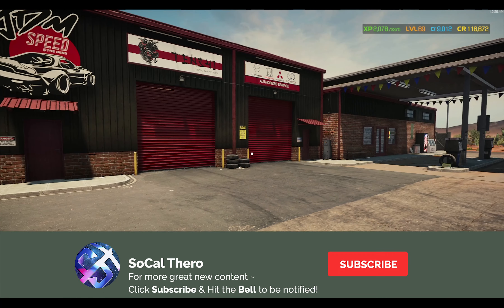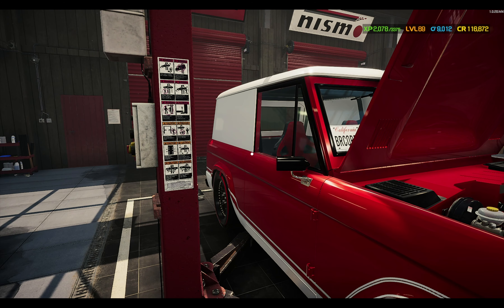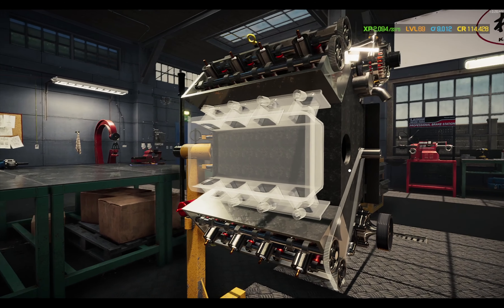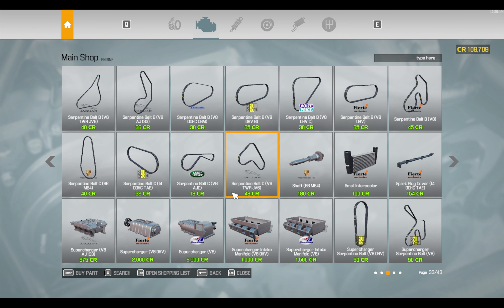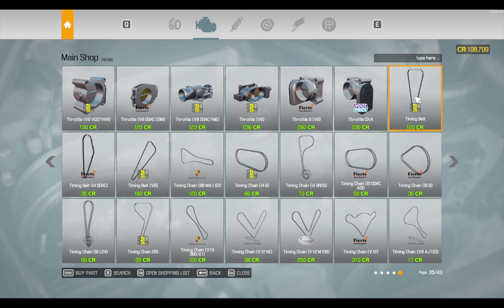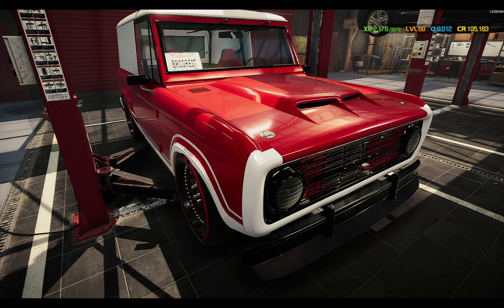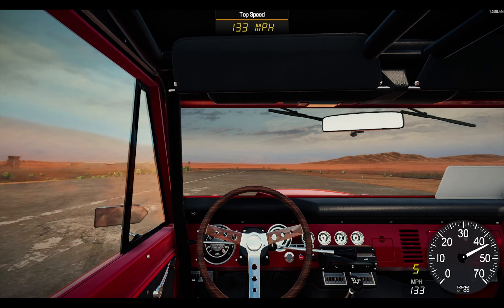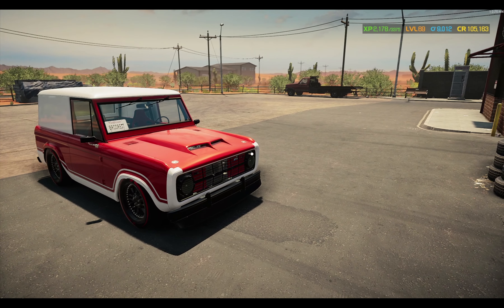1971 Ford Bronco Resto Mod Restoration in Car Mechanic Simulator 2021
1971 Ford Bronco Resto Mod Restoration in Car Mechanic Simulator 2021